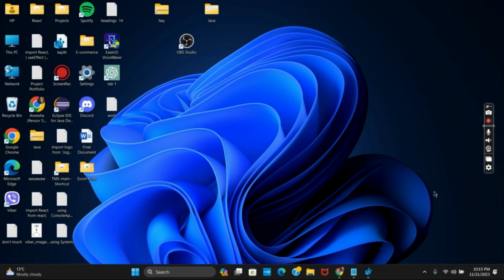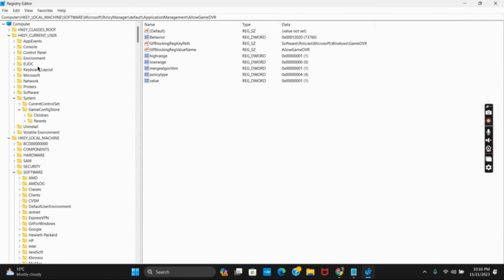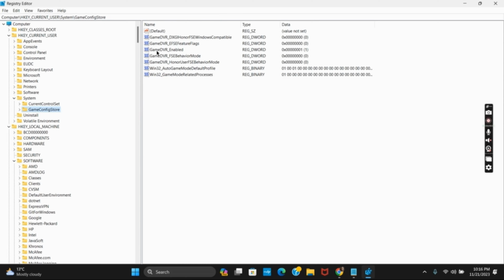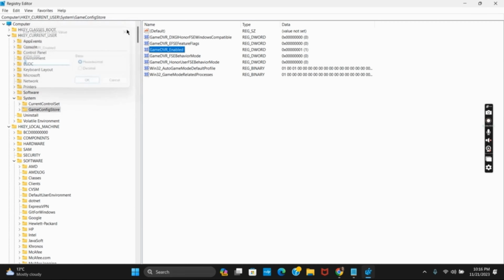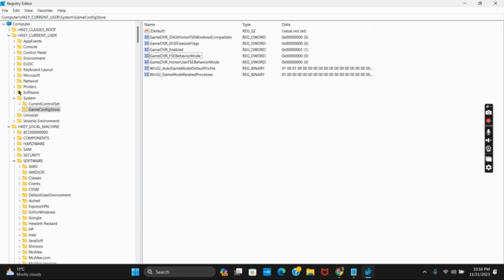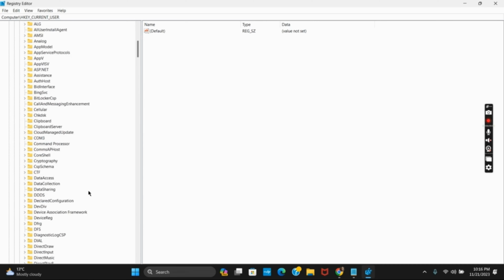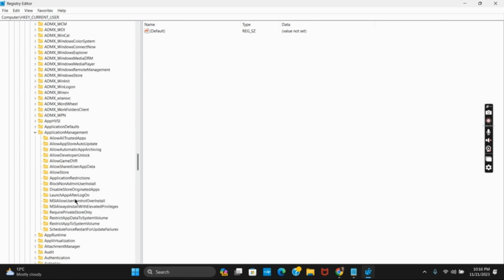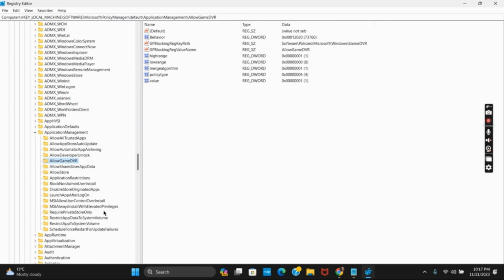Windows 11 FPS Drop Fix for Gaming (LATEST WORKING GUIDE)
Discover how to fix FPS drops in Windows 11 for gaming with the latest working guide in 2023. Whether you're experiencing frame rate issues while gaming or want to optimize your system for a smoother gaming experience, this step-by-step tutorial will provide you with effective solutions to boost your FPS and enjoy lag-free gaming.

Timestamps:
0:00 Introduction
0:05 Windows 11 FPS Drop Fix for Gaming [Latest Working Guide - 2023]

Elevate your gaming performance on Windows 11 with these tried-and-true solutions to eliminate FPS drops. Watch and follow this guide to enhance your gaming experience.